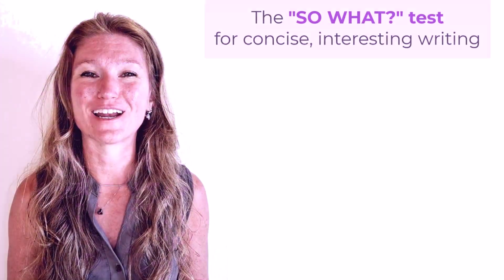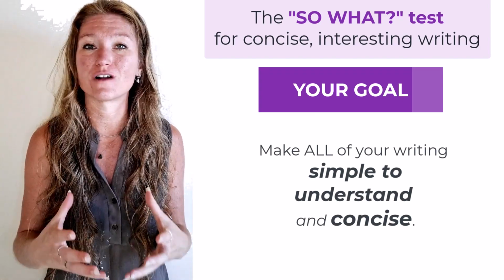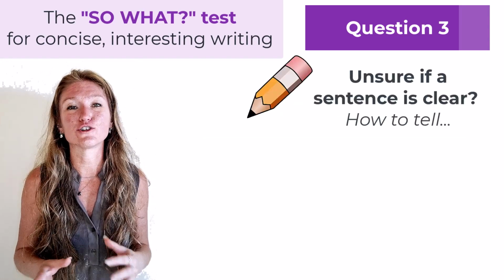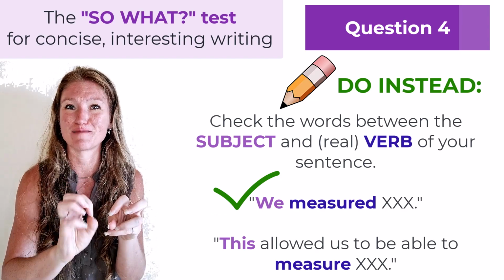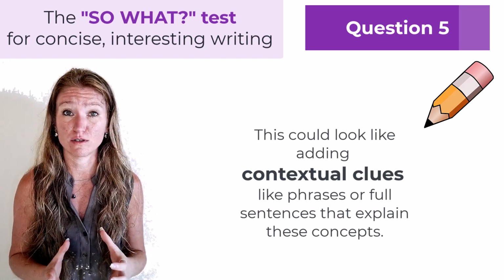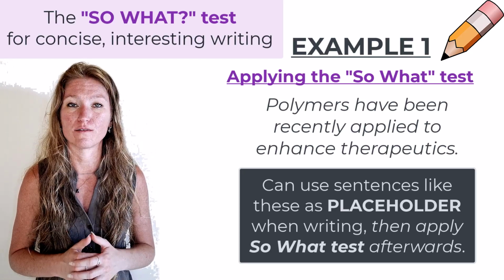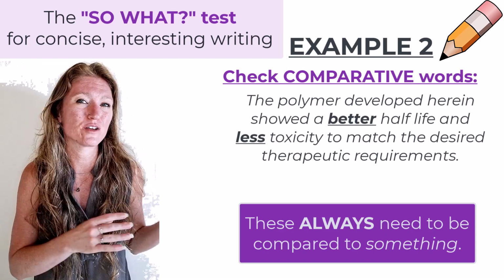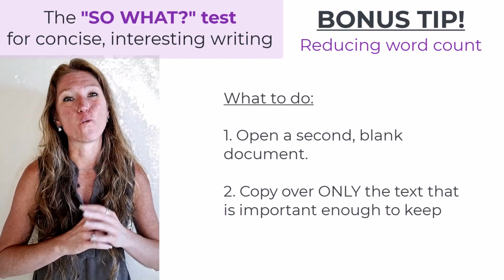The 5-Question "So What" Test for Clear and Interesting Writing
Use the "So What" test as a powerful tool for making your scientific writing concise and ensuring that it is interesting to your reader.

Skills you will learn from this video:
- Effective writing and editing
- Using concise and convincing language in your papers
- Avoiding extraneous words, tighten up vague or rambling sentences
- Reduce your word count
- Becoming a better scientific writer!

By using the following 5 questions:
1. Does this sentence add to my paper?
2. What does the reader learn from this sentence? Is this knowledge relevant for understanding my manuscript?
3. Is the point of this sentence clear, or is it too convoluted and vague?
4. If I removed this word/phrase/sentence, would the meaning of my manuscript change? OR, how does my manuscript change when I remove this sentence, and is that acceptable?
5. Is this point understandable for my audience?

🔥Master your SciComm and write high quality scientific papers.
Years of research and hosting this workshop over 30 times🚀 led to the ultimate online course:
‘Blank Page to Manuscript Draft’
🔥Learn everything you need to draft and edit your paper!🚀
✅FOREVER ACCESS ✅Exact FORMULAS ✅HOW TO AVOID common mistakes ✅Access to me for all questions

Timecodes:
00:00 Intro
01:01 Meaning of concise and interesting writing
02:59 "So what" test - The 5 key questions and how to use it
04:15 Question 1 - Does this sentence bring value?
05:33 Question 2 - What does the reader learn from this?
06:15 Question 3 - Is the point of this sentence clear?
09:50 Question 4 - If I remove this, does the meaning change?
12:10 Question 5 - Is this point understandable for my target audience?
15:27 "So what" RECAP
15:55 Examples - How to apply the "So what" test
16:00 Example 1: "Polymers have been recently applied to enhance therapeutics."
22:15 Example 2: "The polymer developed herein showed a better half life and less toxicity to match the desired therapeutic requirement."
25:13 BONUS TIP - Reducing word count
27:15 "So What" test - BENEFITS
28:37 COMMENT your own sentences for professional feedback!
29:00 Outro

Questions to ask yourself during the "So what" test:
1. Does this sentence add to my paper?
This question removes vague or unimportant wording from your manuscript.
Does this sentence bring value? Add an important piece of background information? a result? an interpretation of a result?
If not, is it necessary?

2. What does the reader learn from this sentence? Is this knowledge relevant for understanding my manuscript?
These questions remove points that are off-topic and therefore distracting to your overall story.
If the information you are conveying does not advance your specific story or is not needed to understand your science, it should not be included in your paper, no matter how relevant it seems to the field or current audience.
Advance your story, and your story alone, and keep it succinct.

3. Is the point of this sentence clear, or is it too convoluted and vague?
This point addresses writing style.
Can the reader jump right into your sentence and understand what you are trying to say?
If you are unsure, read it out loud or copy it into a translation website to have it read out loud to you. How far into the sentence do you have to listen before you understand the point? Can you bring the point of the sentence closer to the front to better grab the reader’s attention?
Also, try to paraphrase it or have someone else paraphrase it for you.

4. If I removed this word/phrase/sentence, would the meaning of my manuscript change? OR, how does my manuscript change when I remove this sentence, and is that acceptable?
This catches repetitiveness and wordiness.
If something can be removed from your manuscript without affecting the meaning, it is irrelevant and you don’t need it.
Use this exercise to remove parts that are stated several times in slightly different ways, remove excess/passive wordiness, and ensure all of your writing is focused and relevant to your story.

5. Is this point understandable for my audience?
i.e., are the terms and concepts either available to the common base level of knowledge available to my readers or have the terms been appropriately explained?
This point can catch unexplained concepts that can confuse your reader.

...to get FREE SKILLS every month!